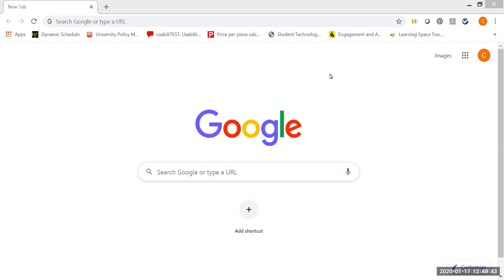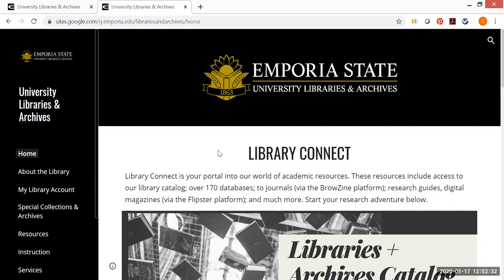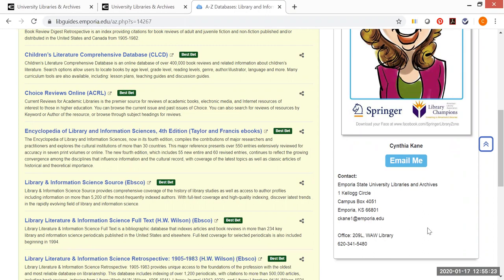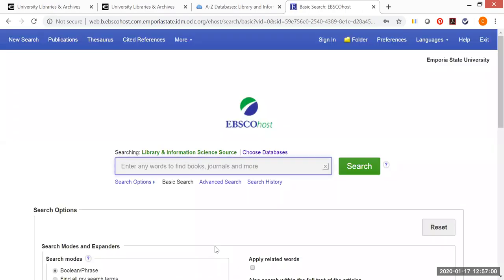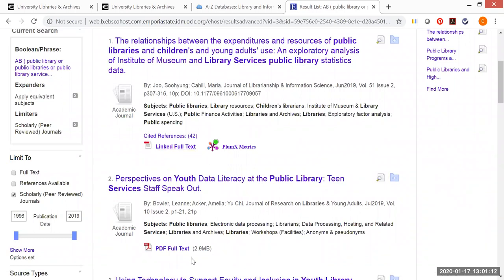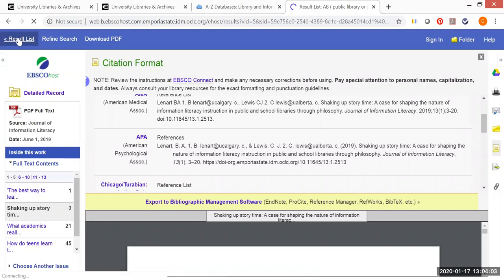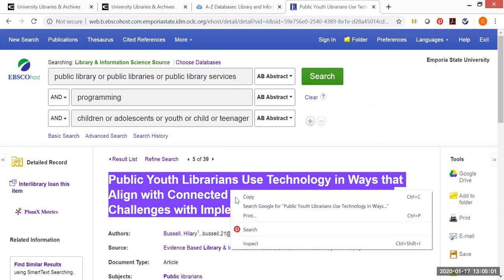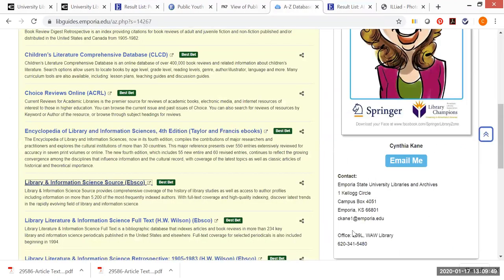Library and Information Science Source - Video Tutorial, Spring 2020